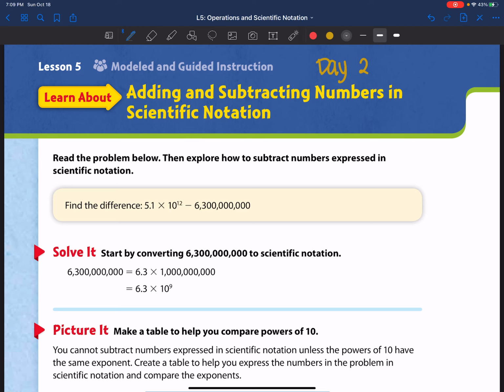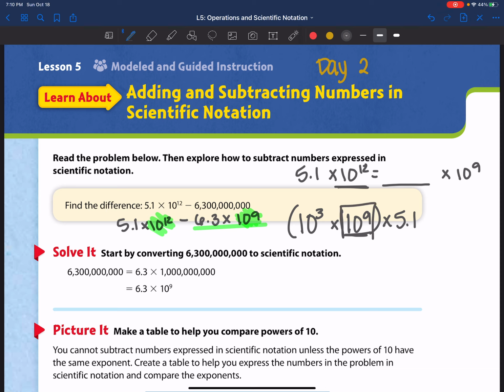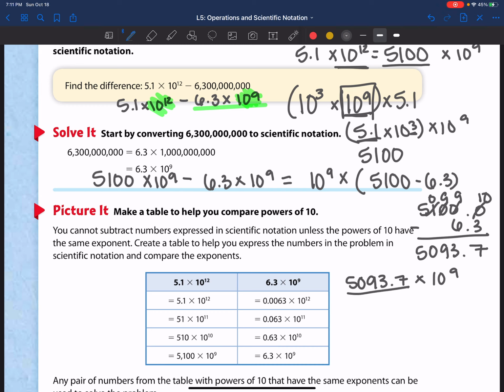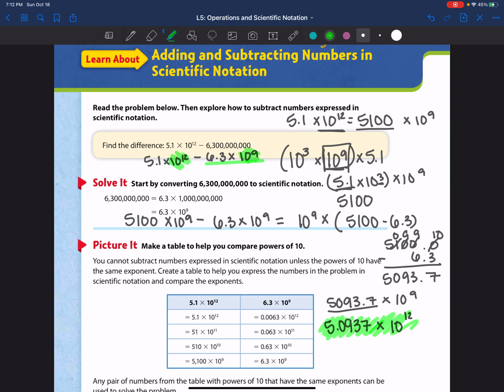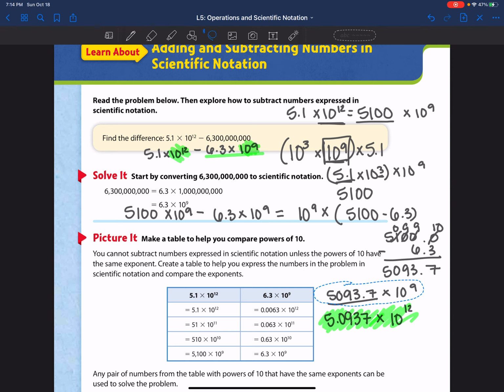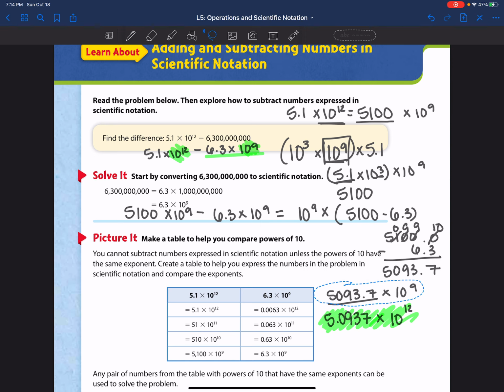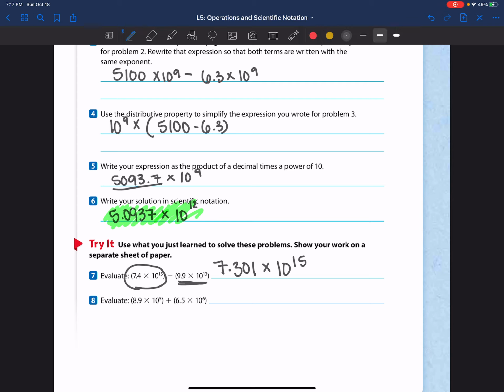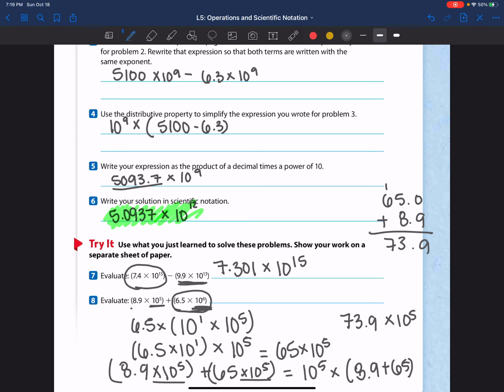Lesson 5 Day 2